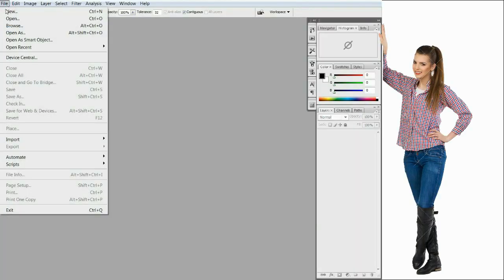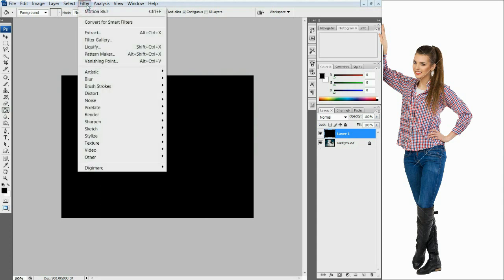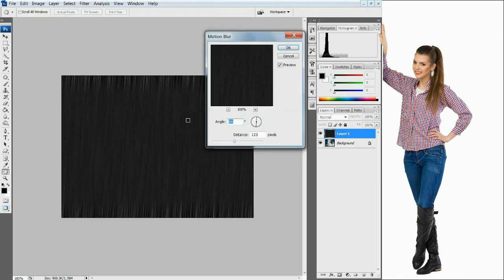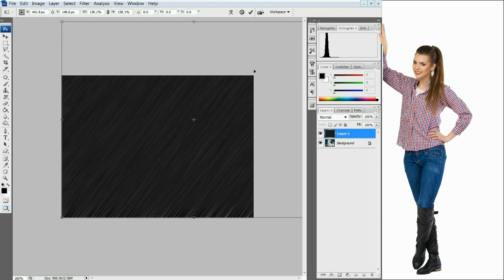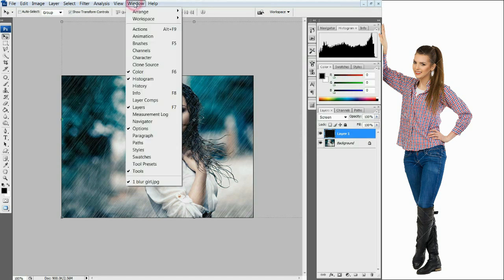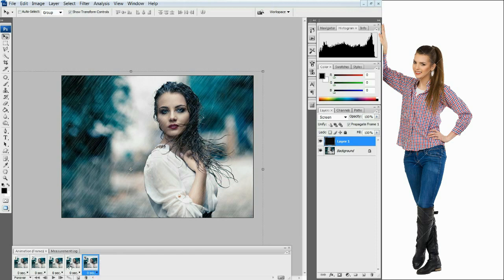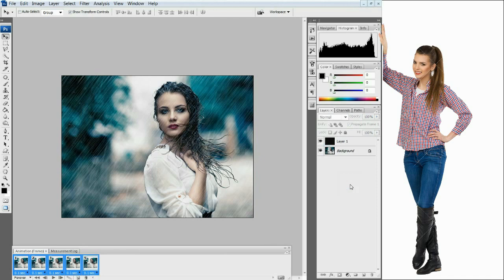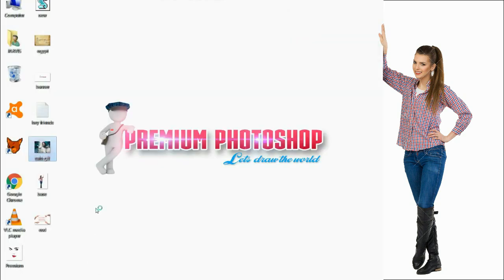How to make a rain GIF with still image in photoshop.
Thanks for playing. This video is all about creating a gif using simple method, I have explained  in easy way using the digital voice .

Chapters:
0:00 Gif Preview
0:20 Image selection
 0:27 Adding Rain layer.
2:48 Animating rain.